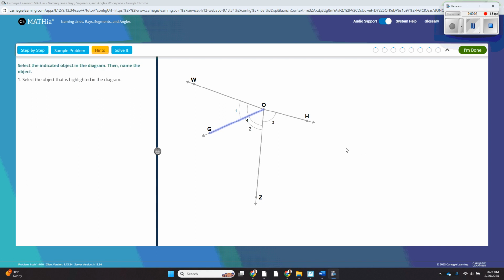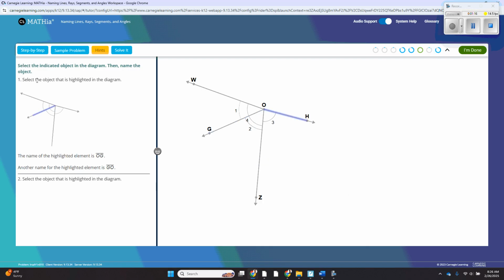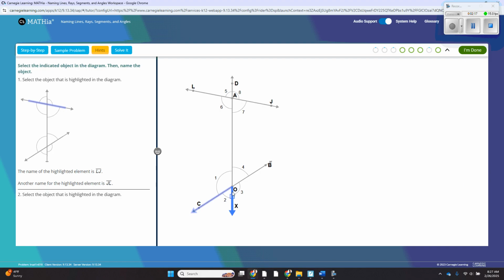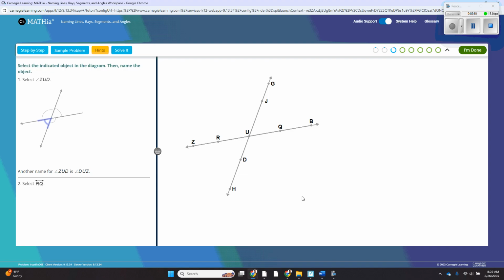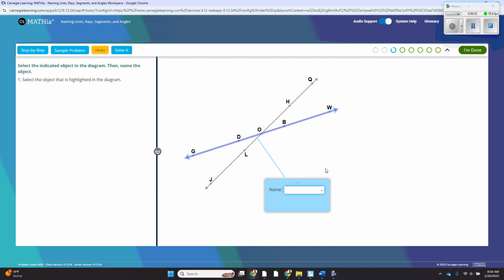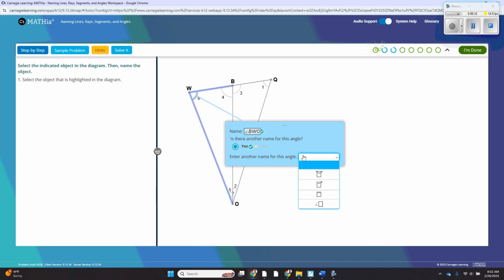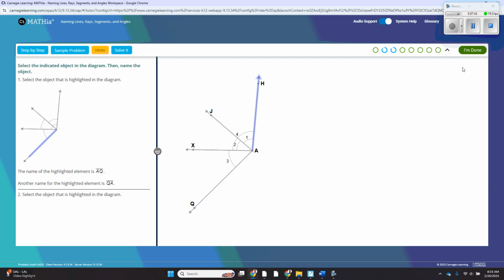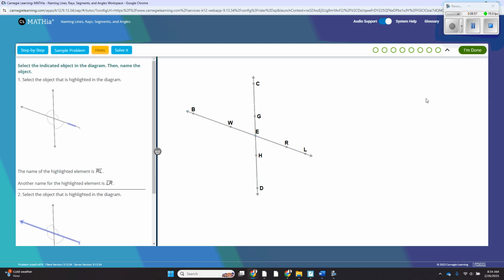MATHia M1T1 - Naming Lines, Rays, Segments, and Angles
Stuck on Mathia? I will help! Into to Geometric Figures
I go through each step of MATHia M1T1 - Naming Lines, Rays, Segments, and Angles